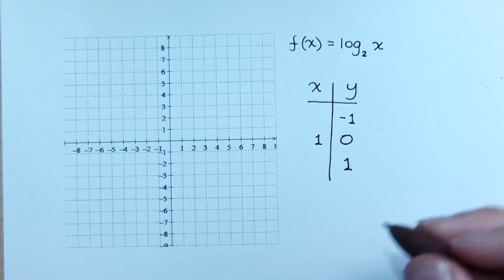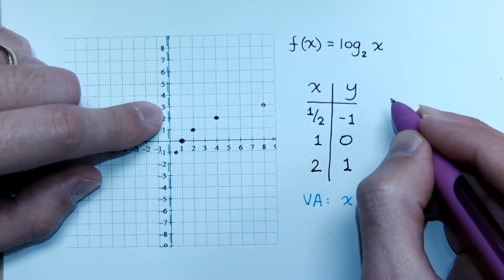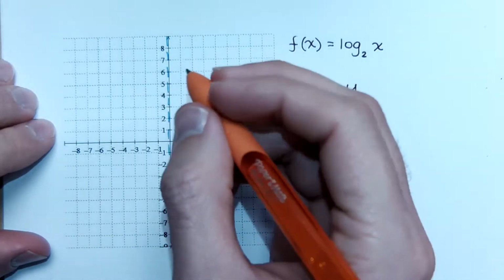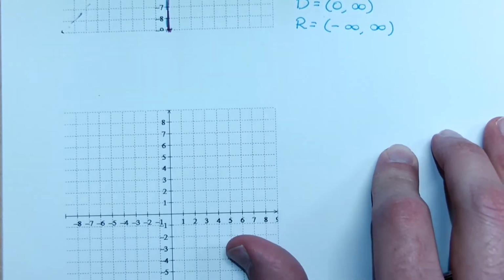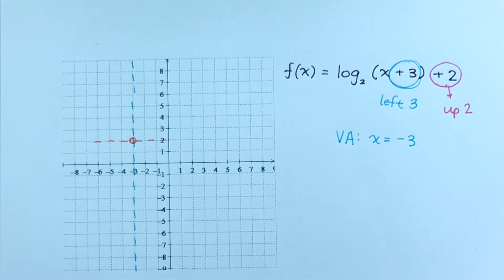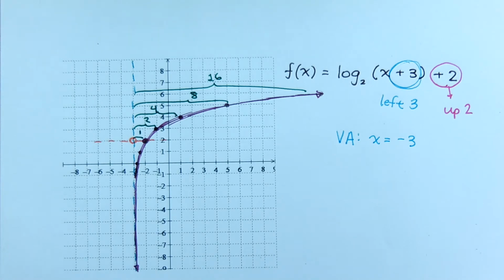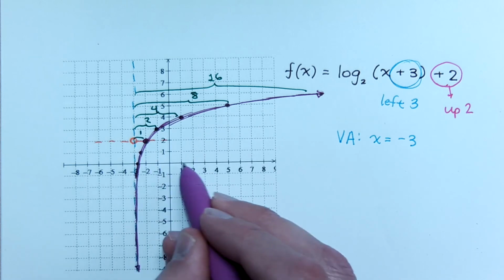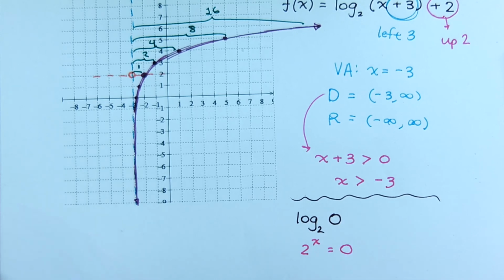Graphing Logarithmic Functions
Here are a couple examples of graphing logarithmic functions with a base of 2.  Please remember that all of the graphing techniques still apply.